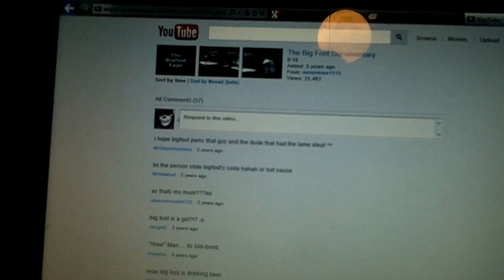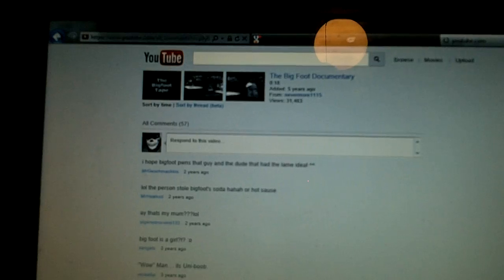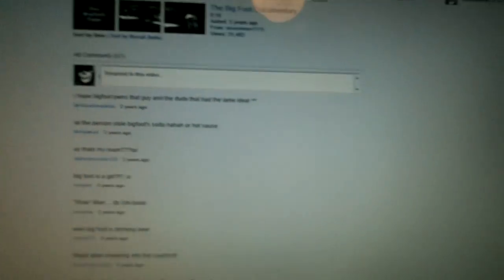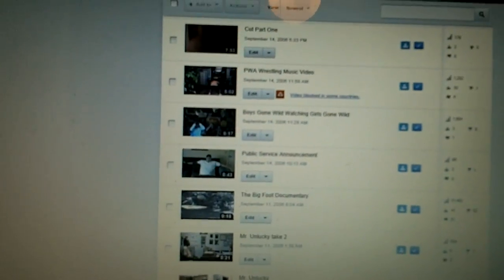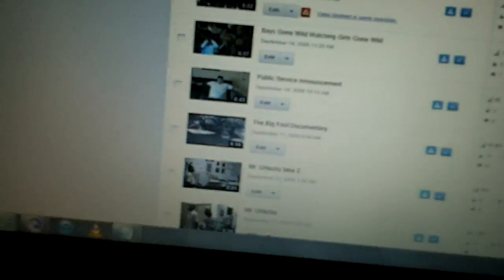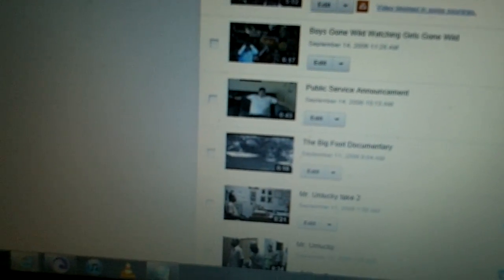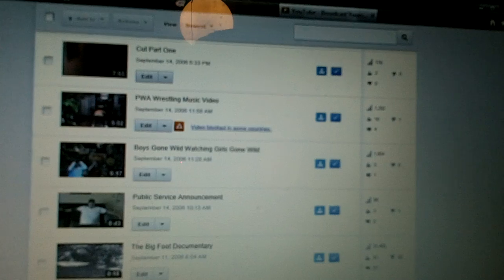Reaction To Negative Comments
Just watch.  If you don't like then do what you must...